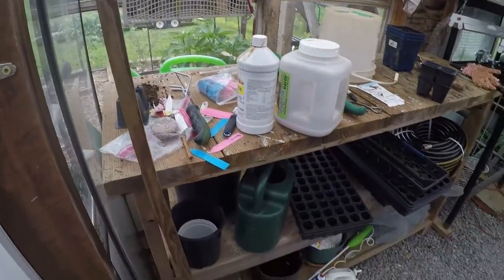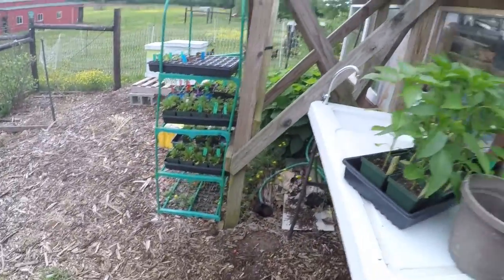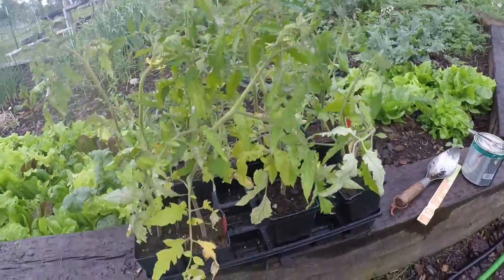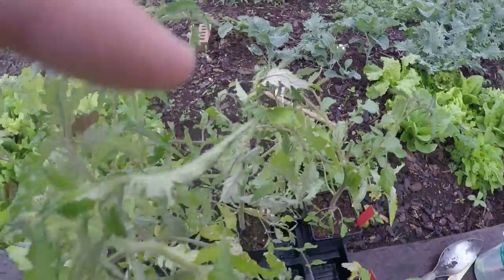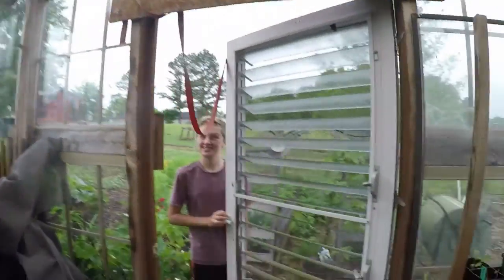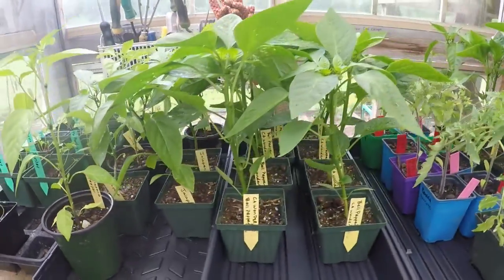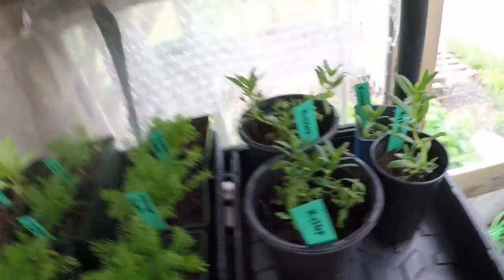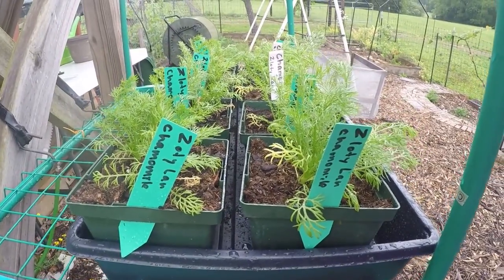Farmer's Market Prep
Kandy prepares her plants to be a vendor at the Farmer's Market for the very 1st time!